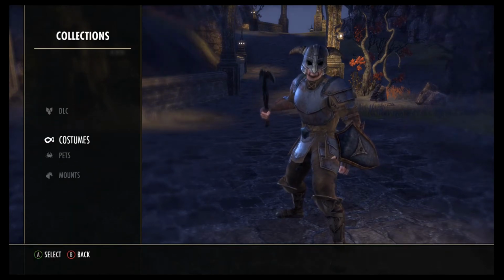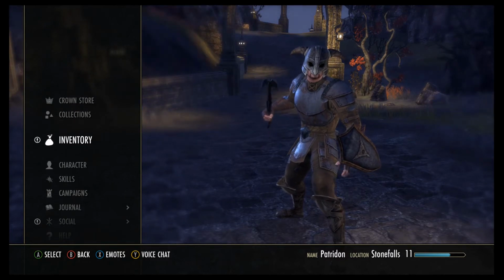Elder Scrolls Online In-depth game review.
This is my game review of ESO. I told yall I would do one every Monday, and I came through. I discuss the big question if this is worth it if you loved skyrim or oblivion and think this is it on next gen. also discuss game mechanics and some other great information about this video.

Next week HALO 5.